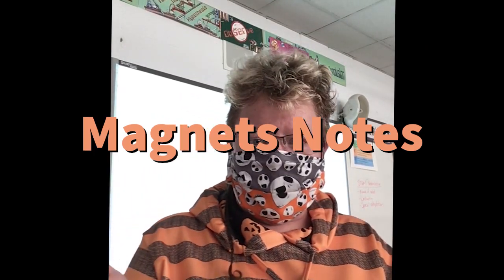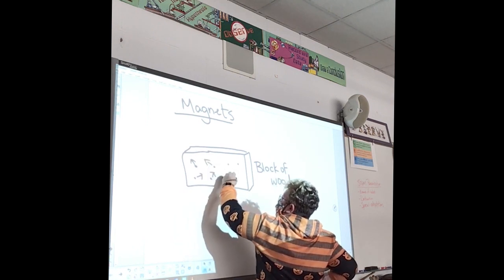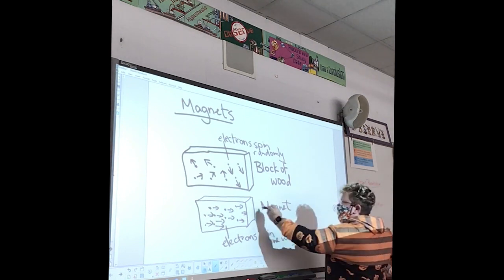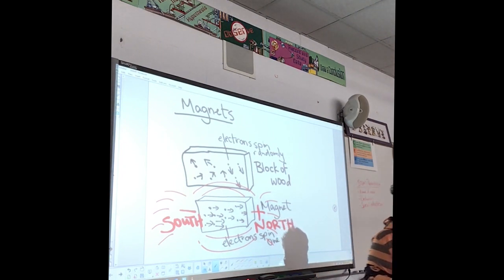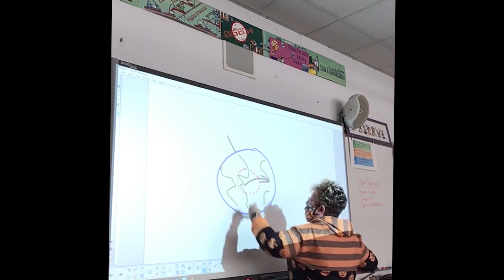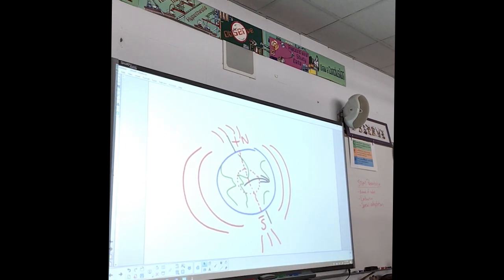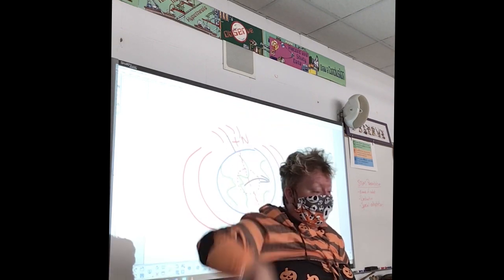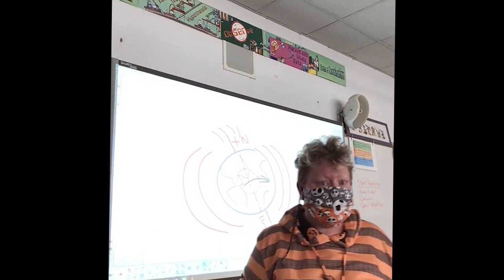Magnets Notes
Basics on magnets for 7th grade science